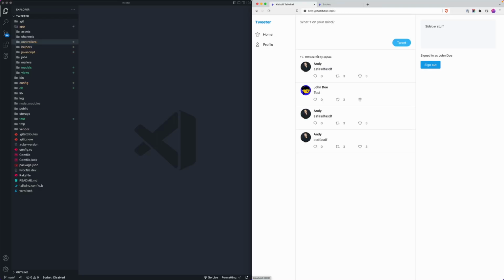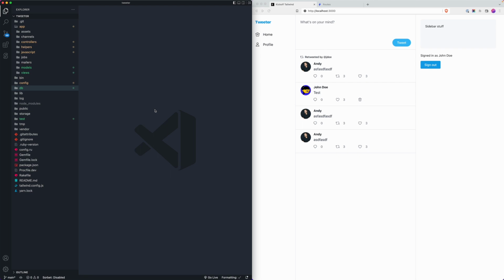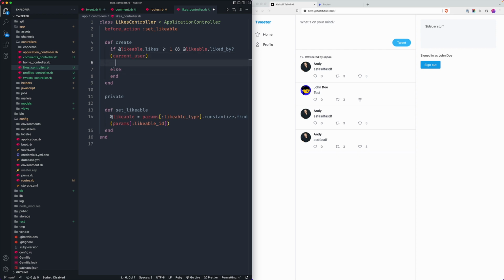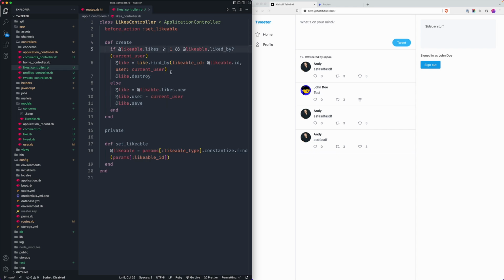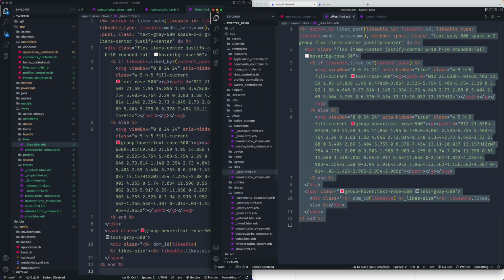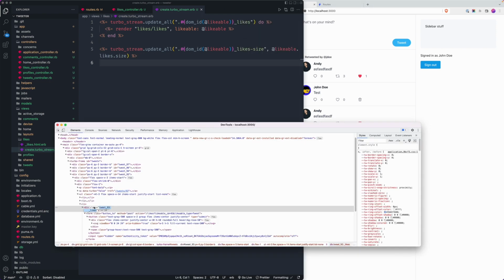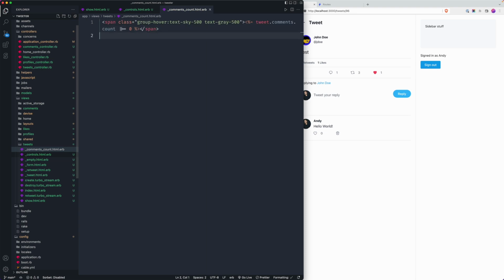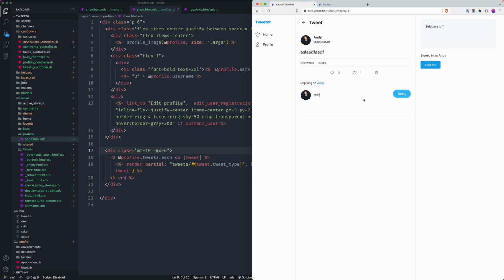Let's Build: A Twitter Clone with Ruby on Rails 7 - Part 6 - Liking Tweets and final touches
PART 6 of 6 - FINAL PART

Timestamps:
01:05 - Generate Like model
03:34 - Update Tweet, Comment, and Like models
04:00 - Update routes
04:40 - LikesController logic
07:49 - Creating a Likeable concern module
10:15 - Create likes views and render for tweets
13:25 - Likes partial
18:11 - Repeating like logic for comments
19:01 - Updating stats (comment counts, retweet counts)
23:38 - Update profile tweets rendering

What's in this part?
In the last part of this series, we'll add a polymorphic "like" feature to the app that enables us to reuse some code responsible for liking Tweets and comments in similar ways.

Series description:
If you have followed me for some time you might remember a series I did on Ruby on Rails titled “Let’s Build”. These guides were a “learn in public” exercise I tasked myself with that ultimately resonated with a number of folks.

This specific mini-series is going to focus on redoing an older “Let’s Build” where I took on building a Twitter clone.

Since the advent of Rails 7, the way you might approach new problems when building software has changed a great deal. I wanted to take the opportunity to create some fresh content and show you how to leverage some new features of Ruby on Rails along the way.